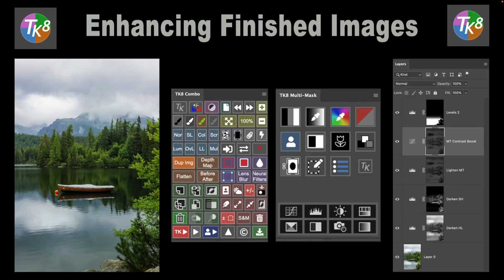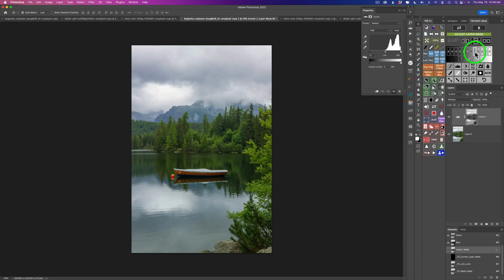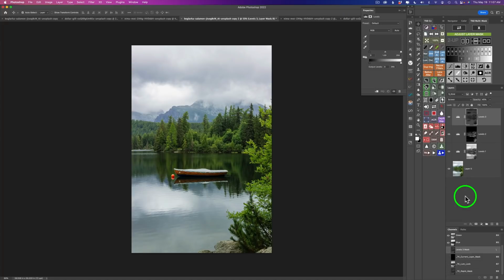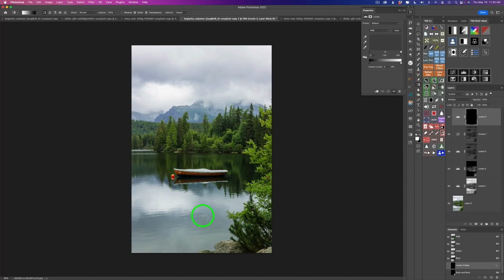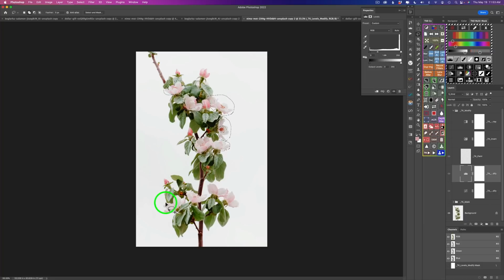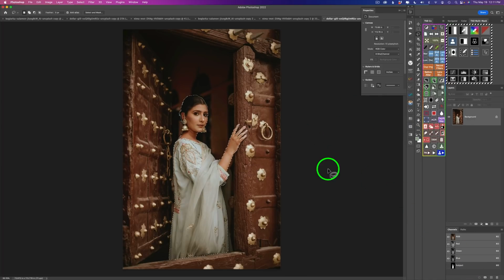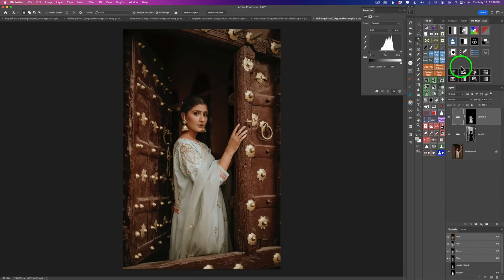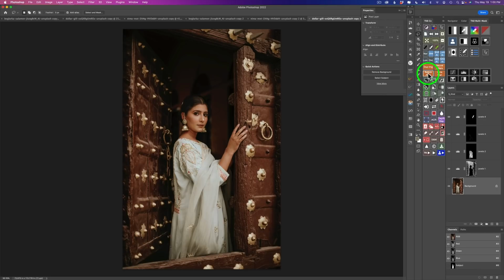TK Friday (Enhancing Finished Images)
Purchase Sean Bagshaw and Zack Schnepf's New Course on Digital Printing (Producing Better Prints) Regular Price $49 but you can save 20% OFF by using PROMO CODE BP20 and you can Save an EXTRA 15% OFF by Combining My PROMO CODE DK15. You can purchase this over 4 1/2 hour video Course

In this tutorial I will be using the TK8 Plugin For Photoshop to Enhance Images that have already been edited. Have you ever gone back and looked at some of your older image edits and noticed that they could be improved? As time goes by we are hopefully becoming better image editors, especially as we are learning how to get the most out of the TK8 Plugin For Photoshop. It might not be a bad idea to go back and look at some of your older edits and see if they can be improved or enhanced utilizing the TK8 Plugin For Photoshop...

ATTENTION: TOPAZ GIGAPIXEL AI IS ON SALE NOW UNTIL JUNE 3,2022
SPECIAL SALE PRICE ON THE IMAGE QUALITY BUNDLE...REG $259.97 SALE PRICE $159.99 ($99.98 SAVINGS) PLUS SAVE AN ADDITIONAL 15% OFF BY USING MY PROMO CODE DAVIDKELLY ...THE BUNDLE INCLUDES GIGAPIXEL AI, SHARPEN AI AND DENOISE AI (SCROLL DOWN FOR THE IMAGE QUALITY BUNDLE)